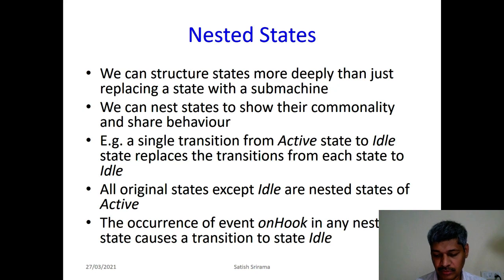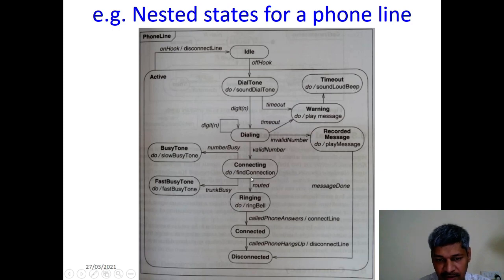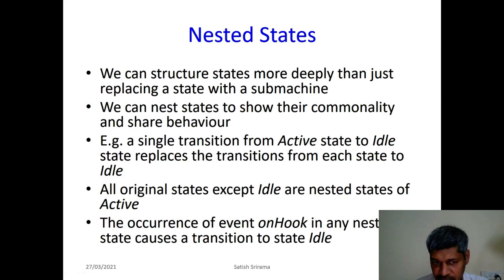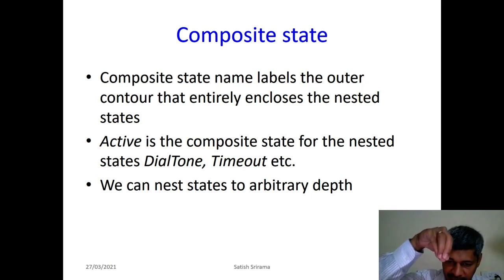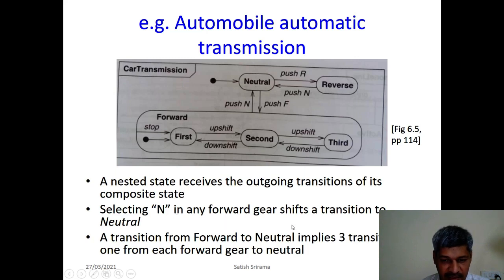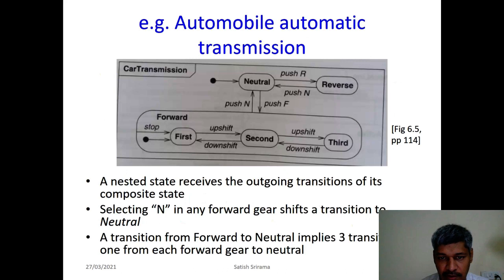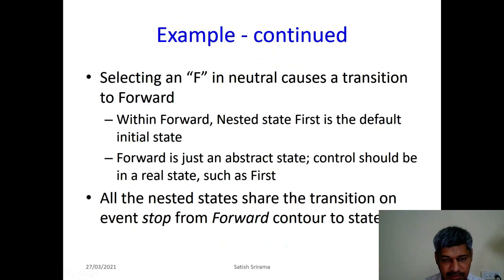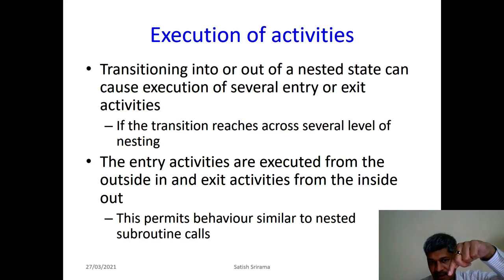U3 T7 Nested States